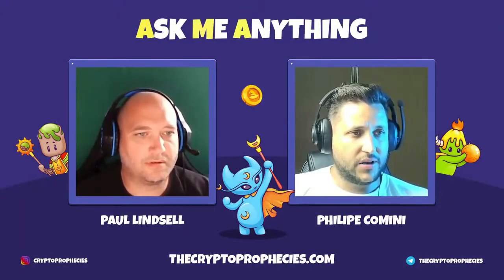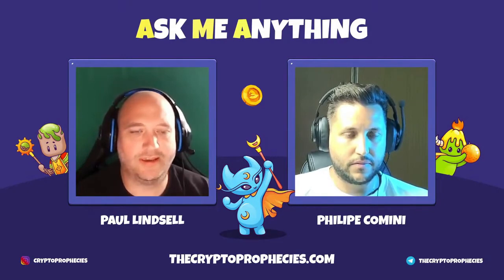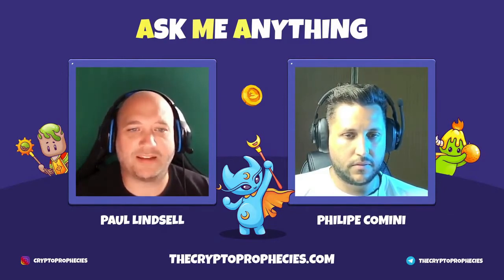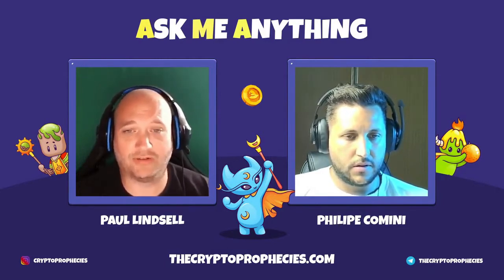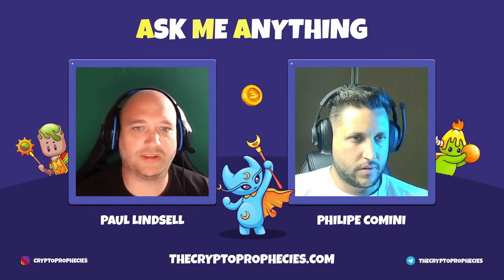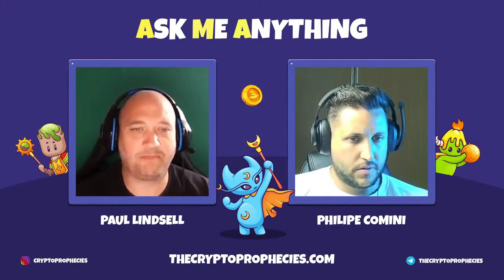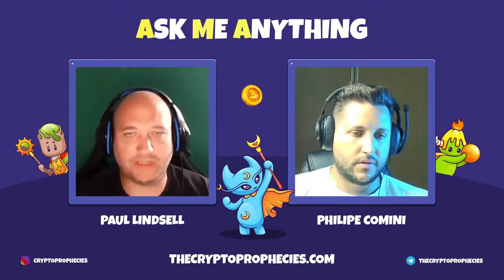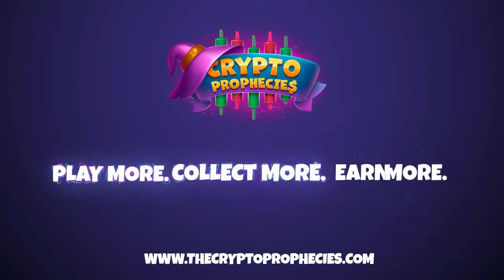NFT Gaming Questions | Why Can’t We Earn TCP From Simple TCP Staking? Why bTCP?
In September ’21 our founders held an AMA to answer questions from our community about the blockchain game The Crypto Prophecies.

Here is their answer to the question “Why can't I do simple TCP staking to earn TCP rewards? Why can we only earn bTCP?”

The Crypto Prophecies
The world’s cutest price prediction game is here! Have you got what it takes to conquer the fable battle arena, and claim your place as the greatest crypto prophet of all time? Summon your cute NFT Prophet, place your zero-sum token wager, and go head-to-head with other players in this epic real-time price prediction game!

What will your Crypto Prophecy be?

Head over to app.thecryptoprophecies.com and join the battle today!